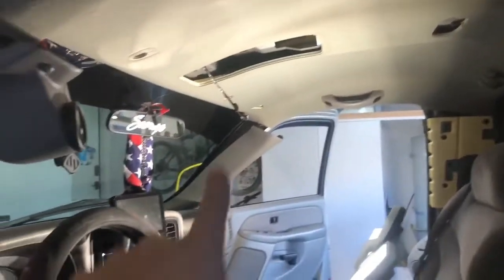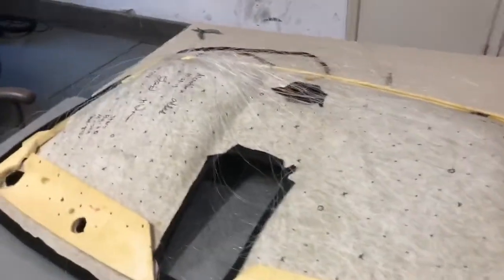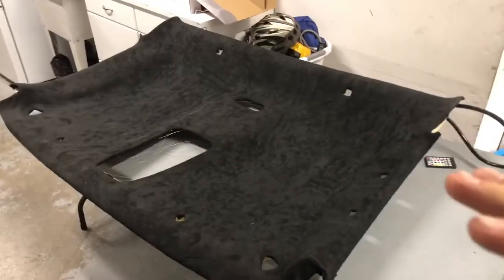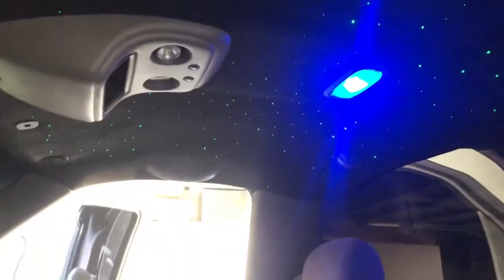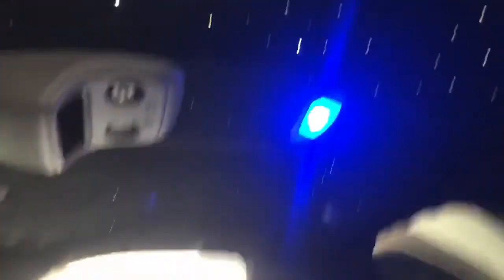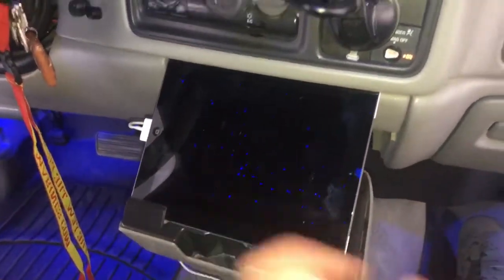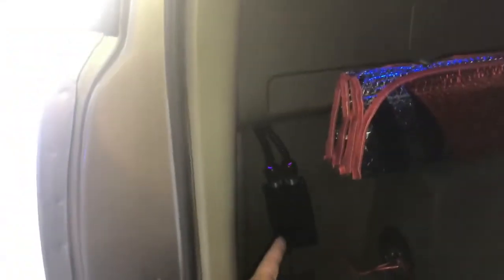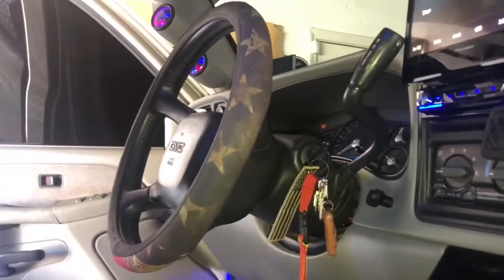STARS IN THE CEILING! Coolest Upgrade On My Truck Ever!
Stars (enough for a single cab) 👇🏻

Video on the Duramax (4 door) coming soon!